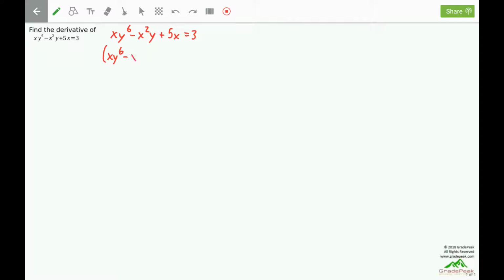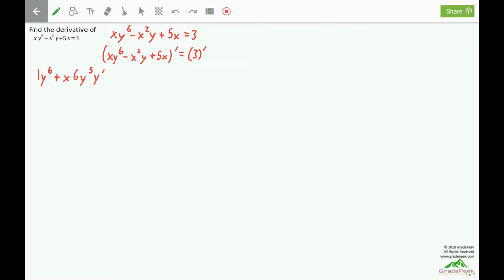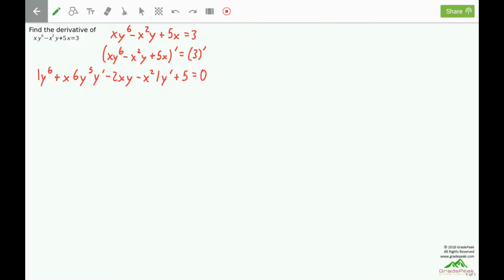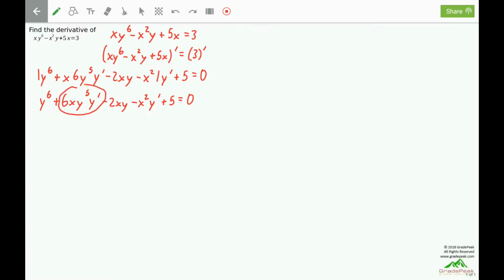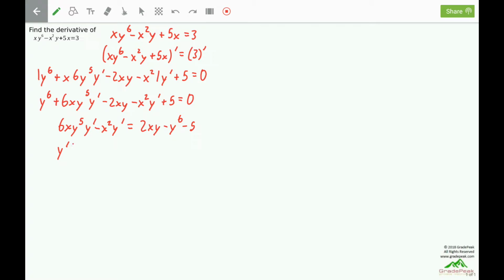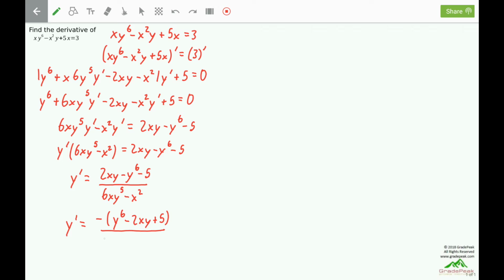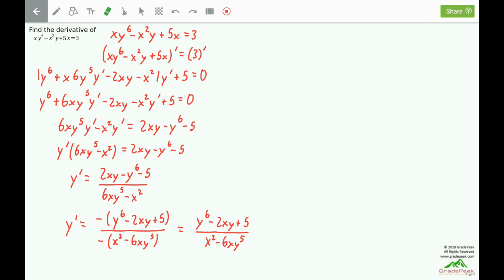GradePeak Calculus 1 Implicit Derivative 2 01